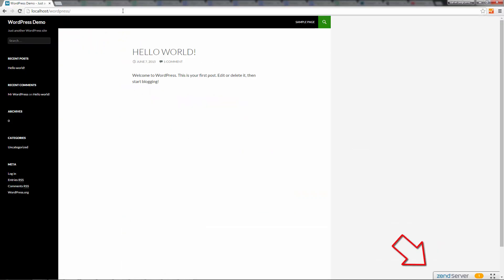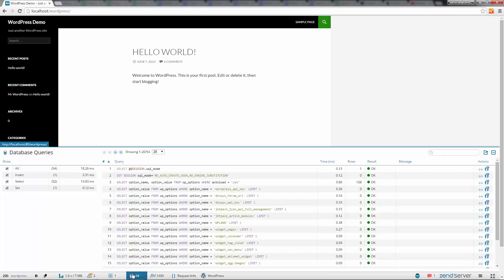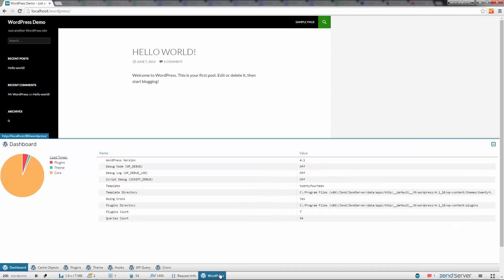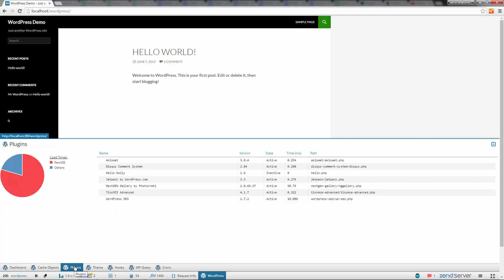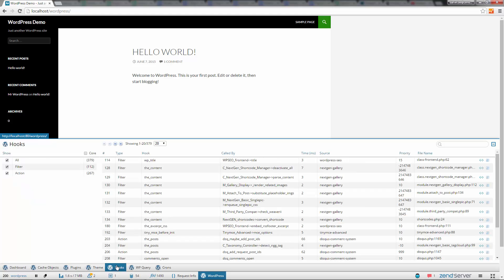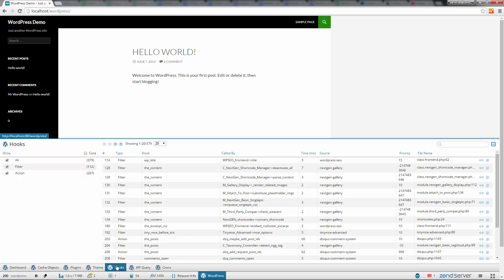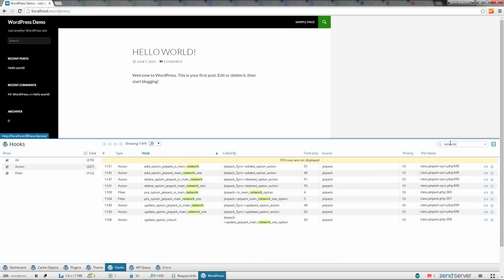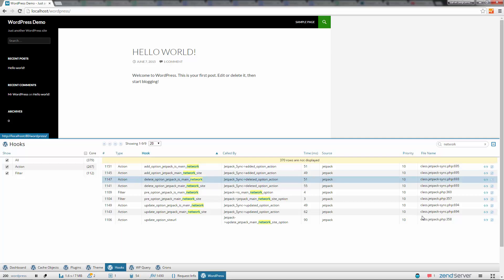Step 5: Developing your Apps with Z-Ray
Step 5 in the Getting Started with Zend Server series - learn how to use Z-Ray to develop your apps.